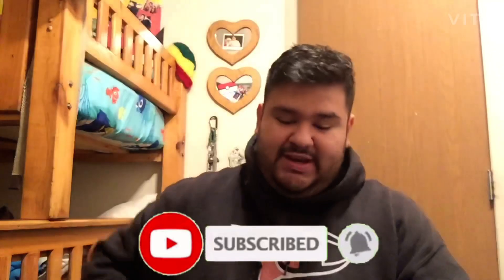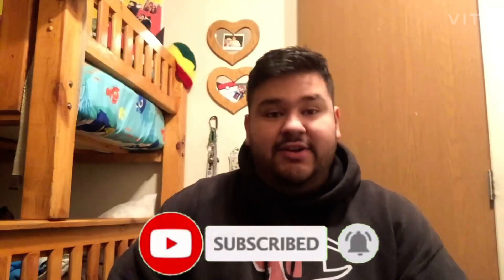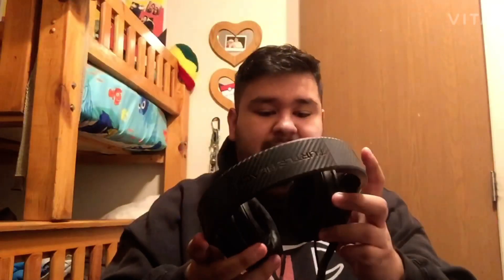UNBOXING MY NEW Turtle Beach Atlas One Headset/Mic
Today I unbox my new headset/Mic

ZENOMEX_YT